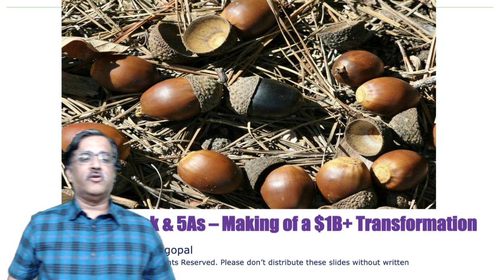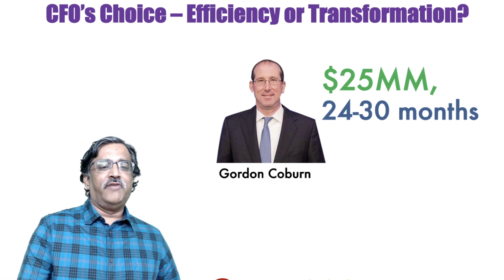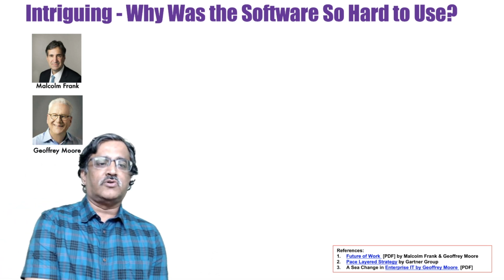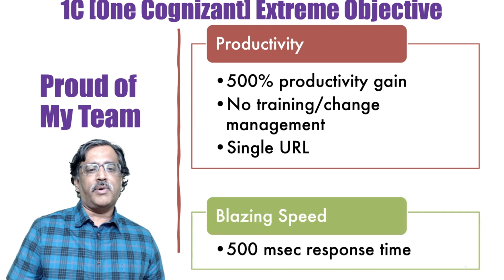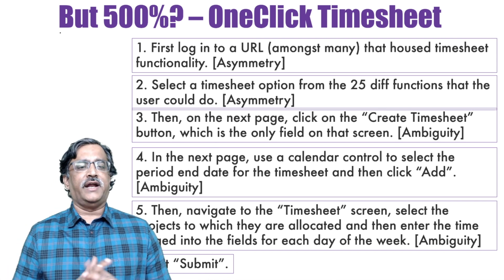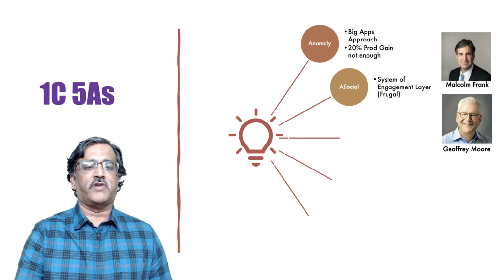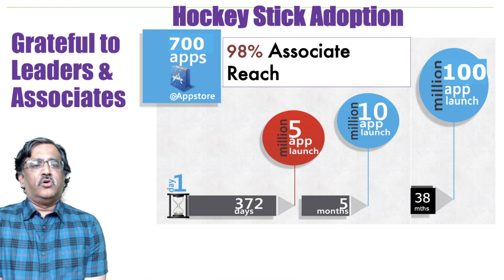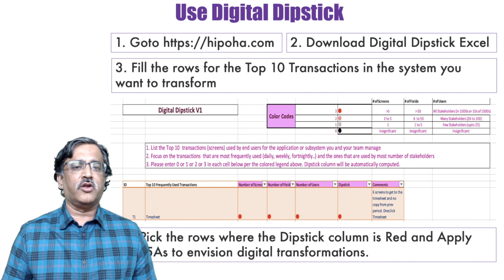TMTX Digital Dipstick & The 5As - Making of a $1B+ Transformation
Explains how we applied the 5As to create a $1B+ digital transformation.